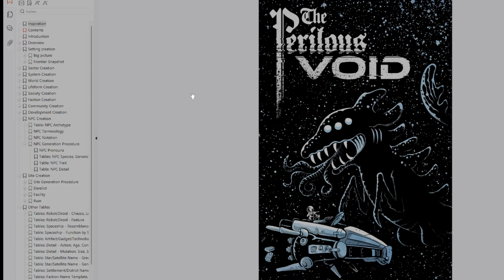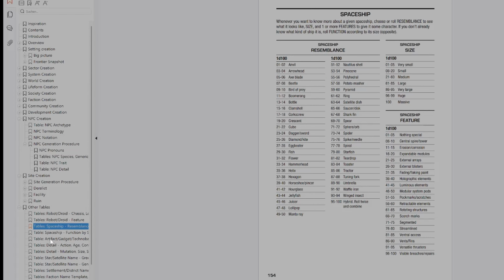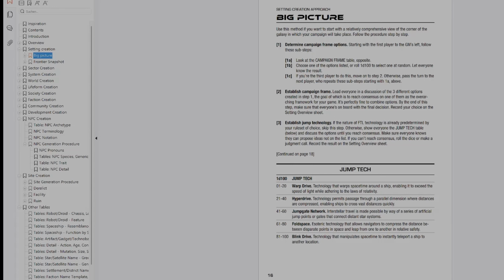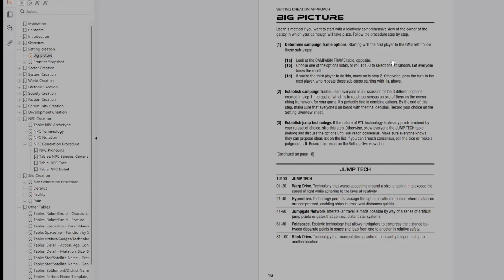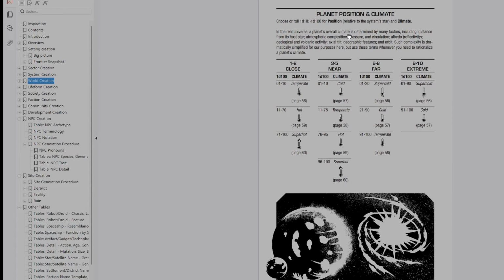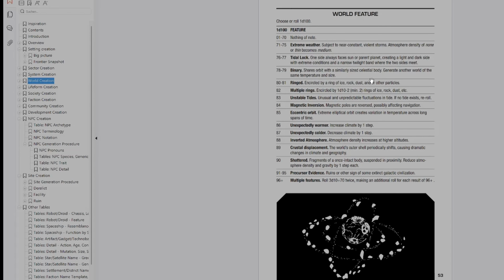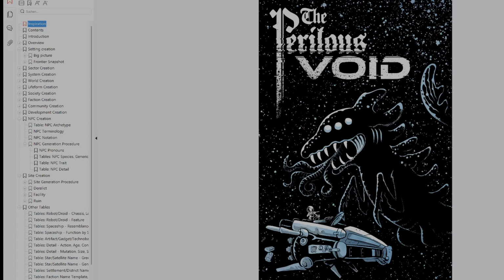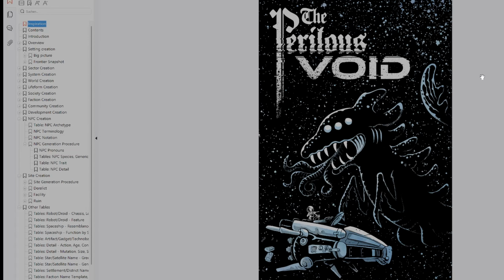The Perilous Void: A GM's Perspective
The Perilous Void is the Big Bang for your sci-fi campaign. It's got all the systems and random tables you need to generate every aspect of your space adventure universe.
And it works with any system, be it Mothership, Alien, Coriolis, Death in Space, Traveler, Worlds Without Number.

Check it out here, also the previous book the Perilous Wilds, which is great for Fantasy Adventure.

Furthermore, if you enjoy reading sci-fi and want to help support my creative work, please look at my latest book, Phantom Memories, available on Amazon for Kindle and print on demand.